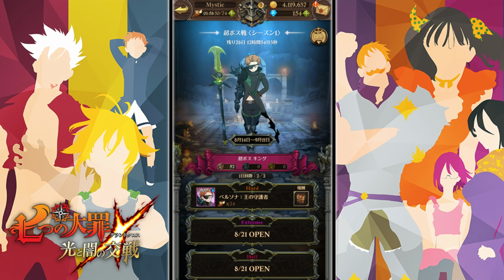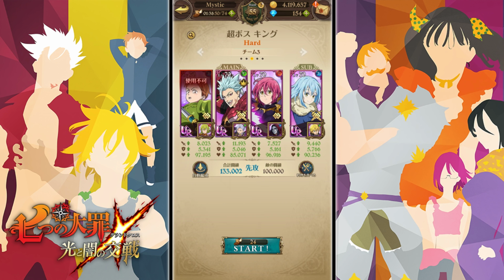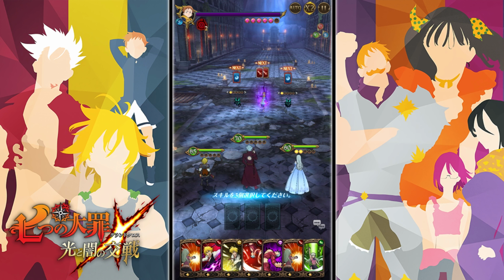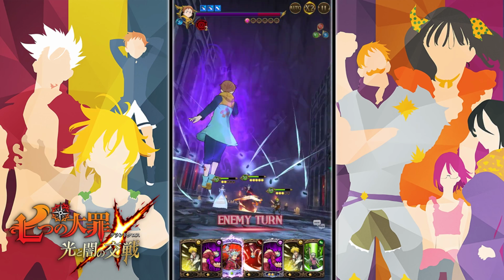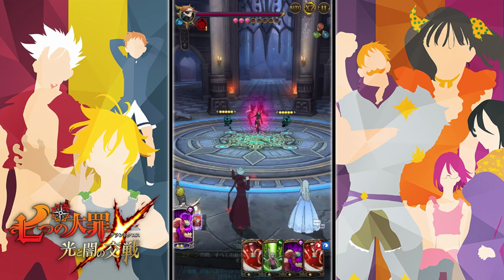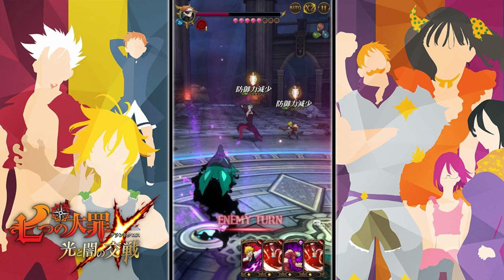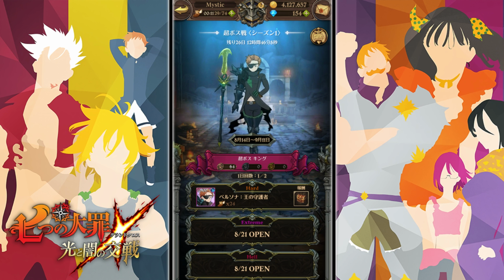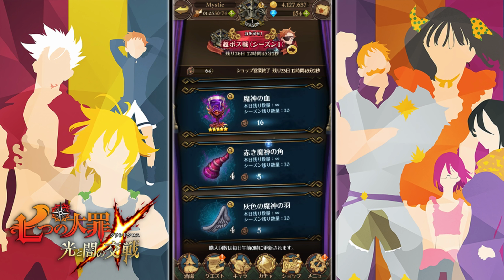SUPER BOSS BATTLE KING IS EASY! How I Beat Hard Mode! | Seven Deadly Sins Grand Cross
Taking on Hard mode Super Boss Battle King! Showcasing how I beat him in a way that I think is pretty easy.

Title: SUPER BOSS BATTLE KING IS EASY! How I Beat Hard Mode! | Seven Deadly Sins Grand Cross